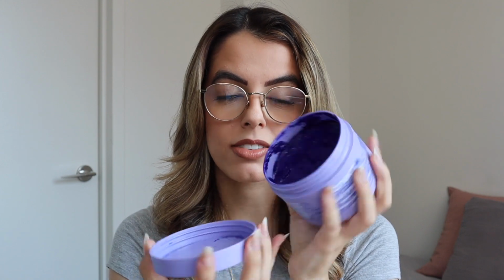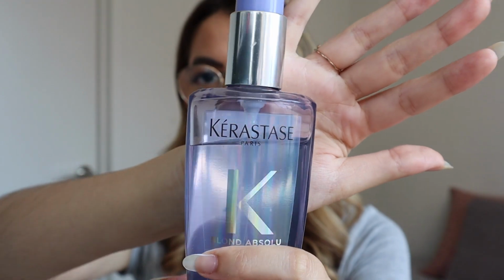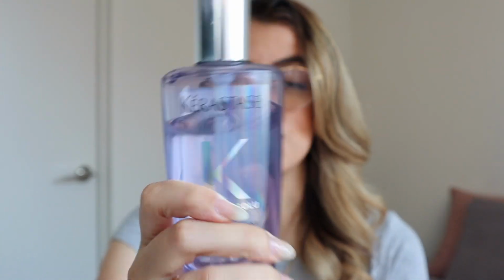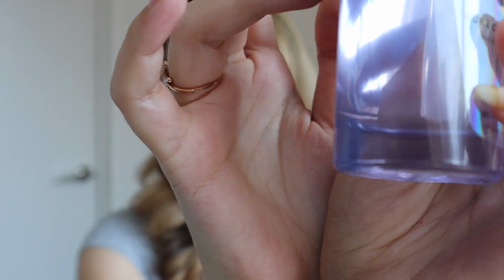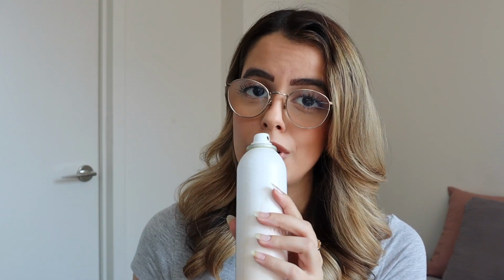My Hair Care Routine | How I Keep My Bleached Hair Strong & Healthy!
LINKS FOR ALL PRODUCTS:
-Sunday Riley scalp treatment
-Olaplex No.3
-Olaplex shampoo
-Amika purple mask
-Vegamour serum
-Olaplex No.6
-Amika end sealer
-Dyson Airwrap
-Kerastase oil
-Drybar hairspray
-R&CO foil spray

Clubhouse @rubylocknar

Create your SoulCycle account and get your first ride for a discounted price, plus the shoes are free!

COMMONLY ASKED QUESTIONS:
Age: 22
Where I live: New York City!
My Equipment:
Cannon M50 Mark II
Sigma 30mm f1.4 lens
Canon G7X Mark II
Editing software: iMovie
Thumbnail Editor: PicMonkey/ Canva